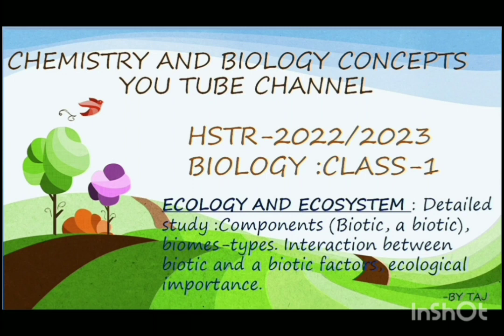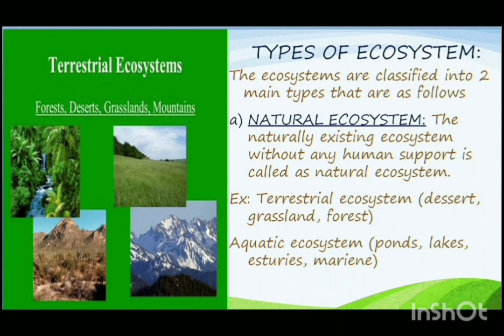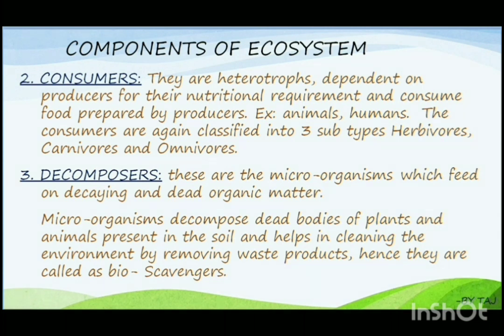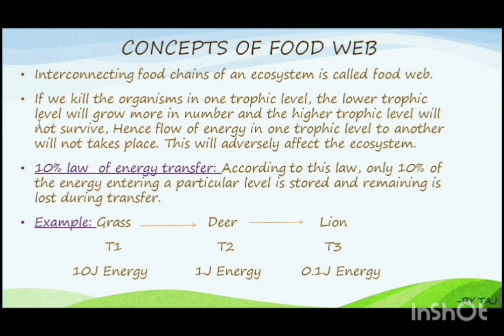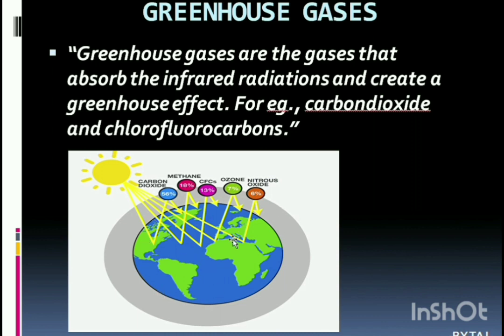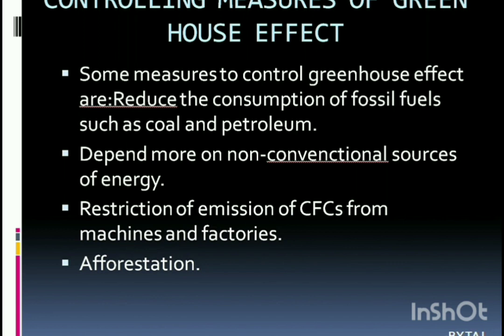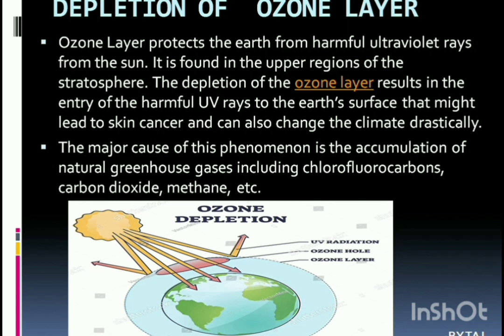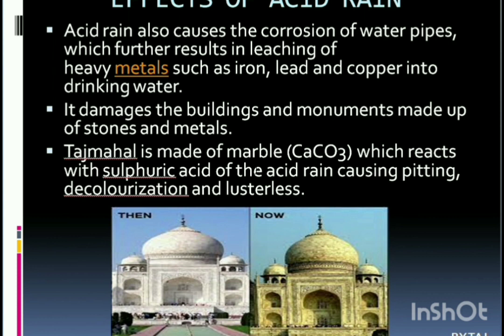HSTR-2023#Ecology and Ecosystem#complete classes#